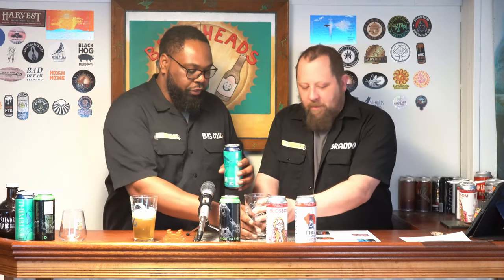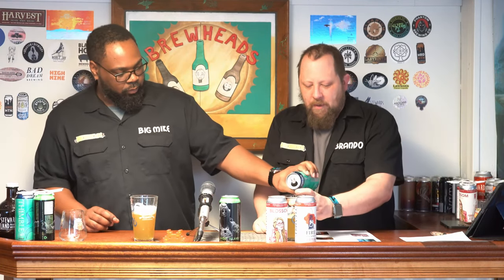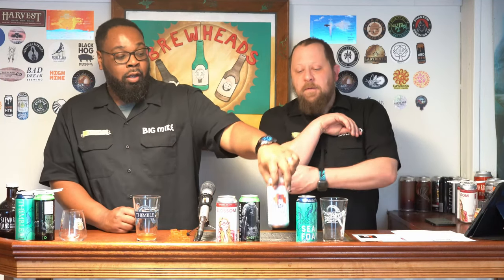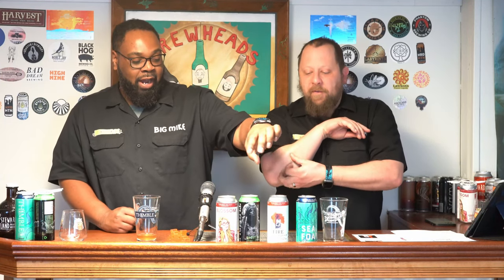Beer Package from Thimble Island Brewery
So we got a box full of stuff from Thimble Island. So lets CRACK IT!!! and see what we got !